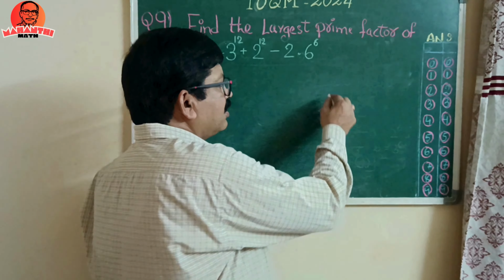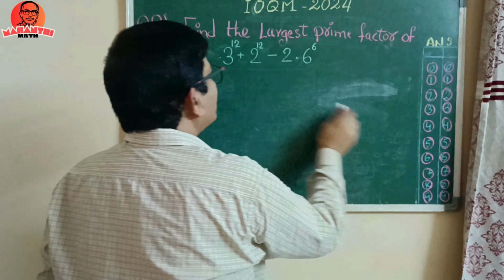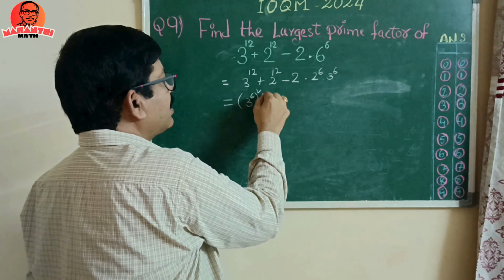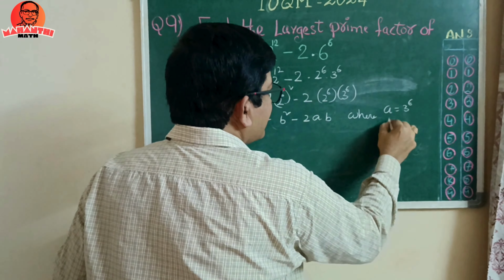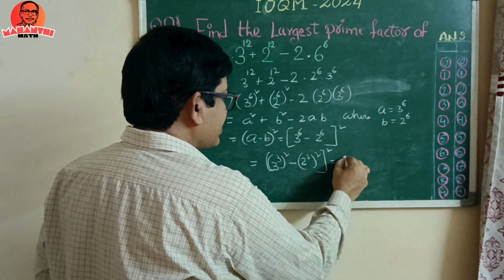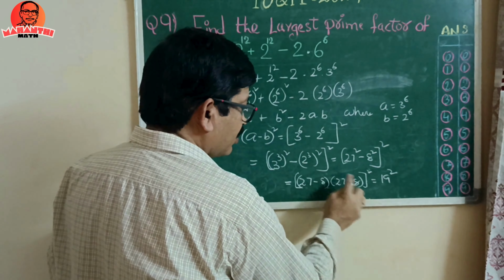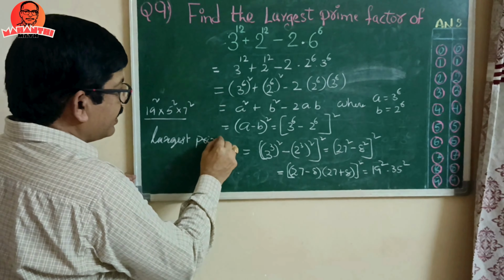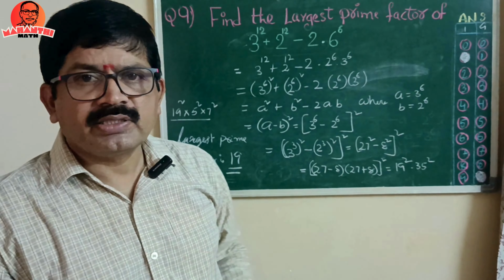PROBLEM 9 (IOQM)/ PRIME FACTORIZATION / NUMBER THEORY /IOQM 2024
Prime Factorization :

Prime factorization is a way of expressing a number as a product of its prime factors. A prime number is a number that has exactly two factors, 1 and the number itself.

 For example, if we take the number 30. We know that 30 = 5 × 6, but 6 is not a prime number. The number 6 can further be factorized as 2 × 3, where 2 and 3 are prime numbers. Therefore, the prime factorization of 30 = 2 × 3 × 5, where all the factors are prime numbers.